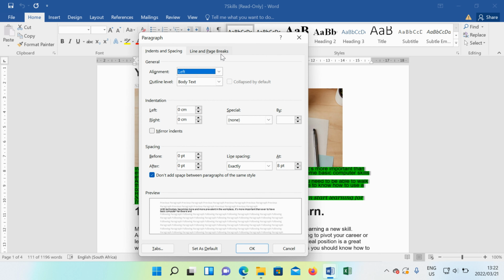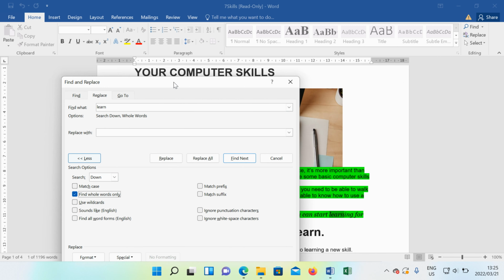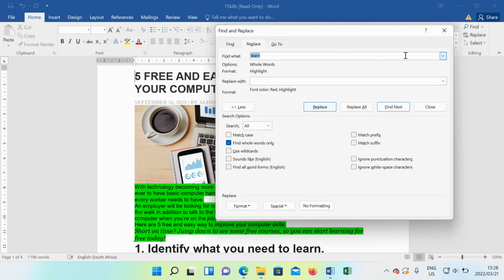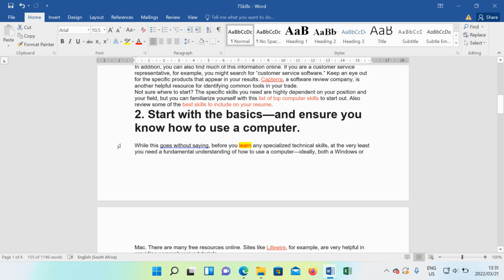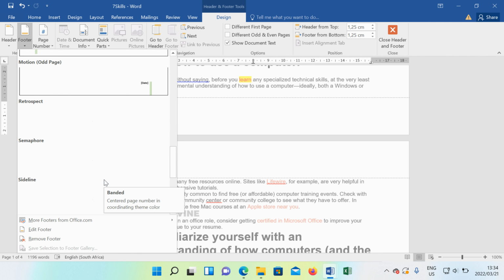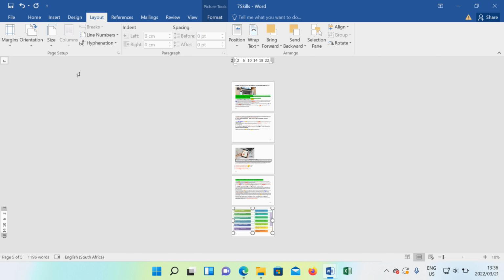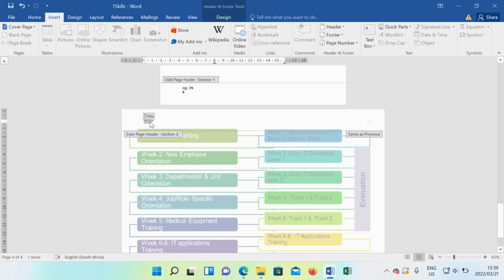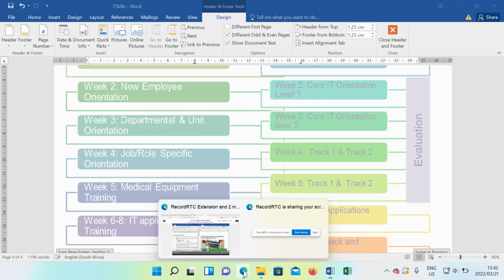Question 7 Sample Paper N5